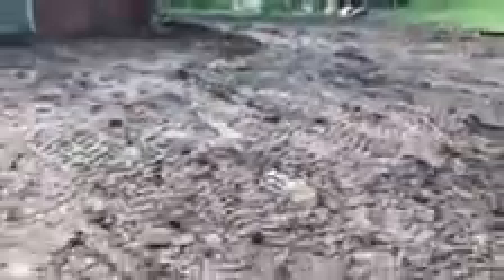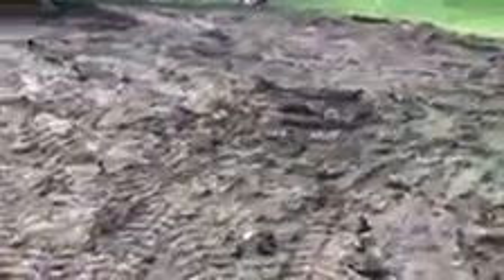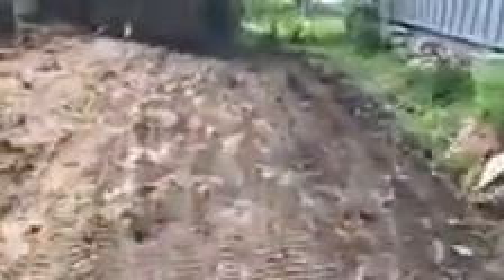Another King Piers 5 Star Foundation Repair project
King Piers Final Walkthrough of this 5 Star foundation repair project in Overland Park, Ks.
The walls were leaning inward back to vertically level. King Pier II’s underneath the sunken footings and bringing them back to level.
This foundation is now kingpierstrong!